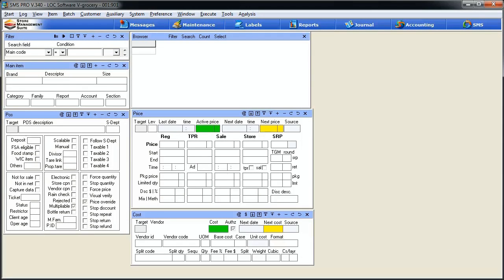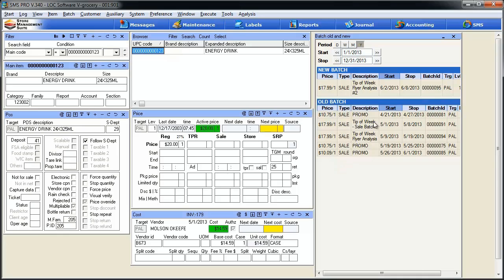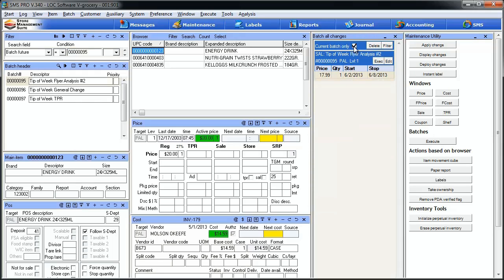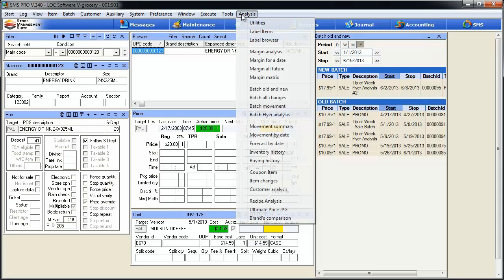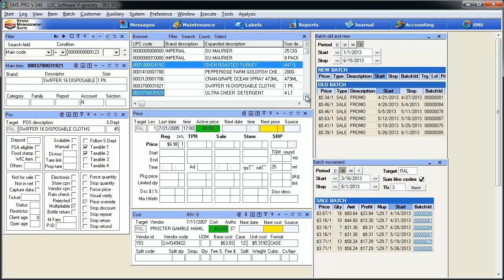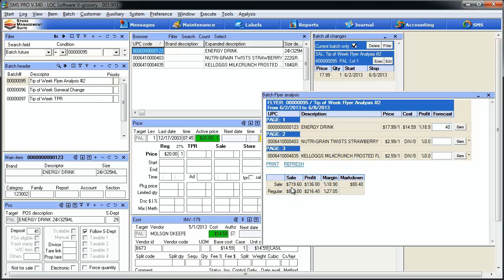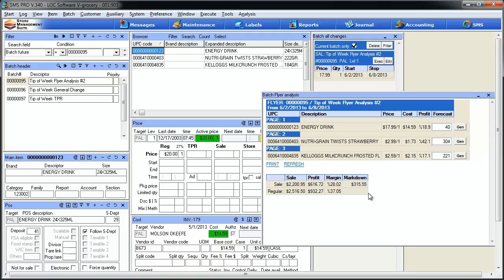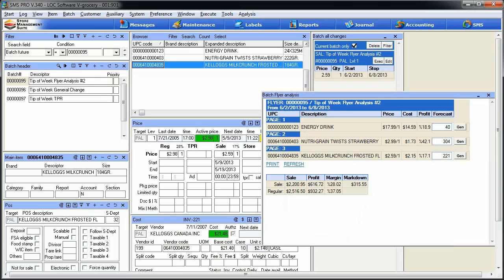Analysis Menu Video Series 4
In this 4th video, Jamie Gray focuses on all the fun one can have with batches.